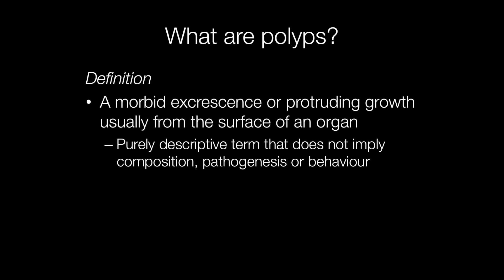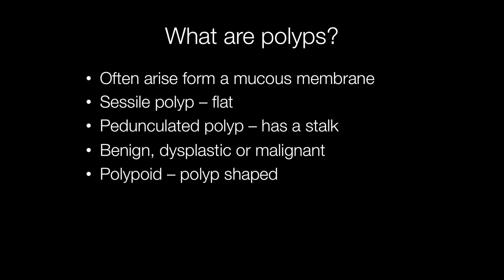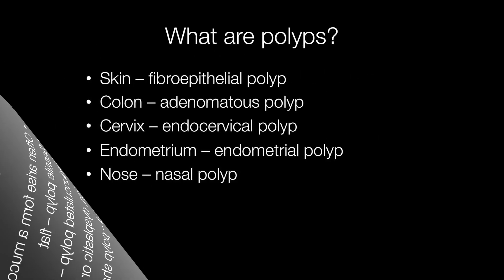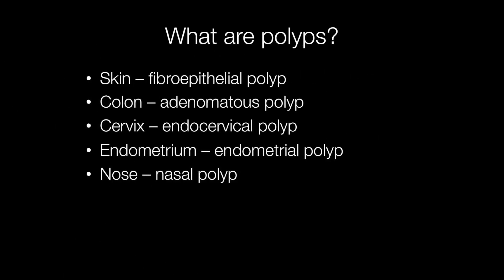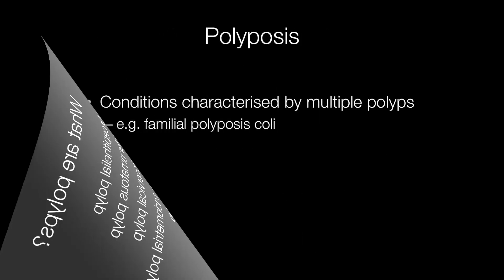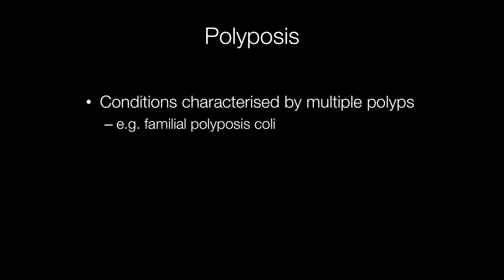What are Polyps? - Pathology mini tutorial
What are polyps? They are excrescences that protrude. They often arise from the mucous membranes for example adenomatous polyps of the colon.
0:00 Intro
0:10 Definition of polyps
0:40 Shapes of polyps
 1:04 Common types of polyp
1:23  Polyposis
1:32 Image of adenomatous polyp
1:39 Familial polyposis coli image gross image
1:54 Polypoid carcinoma od stomach gross image
2:09 Fibroid polyp gross image